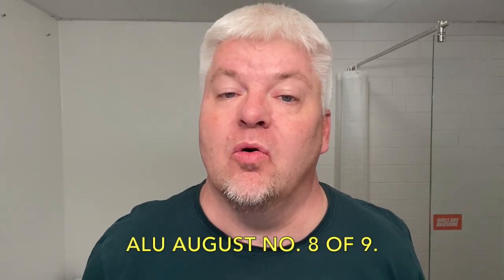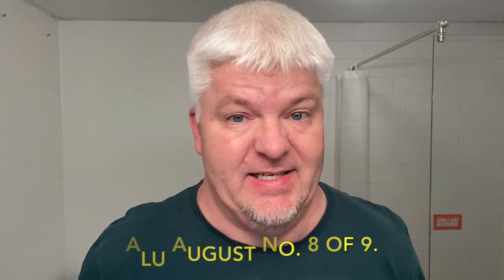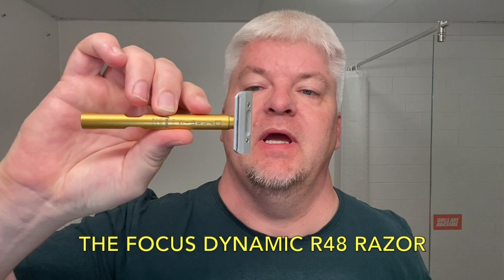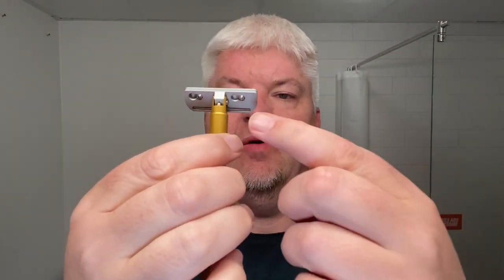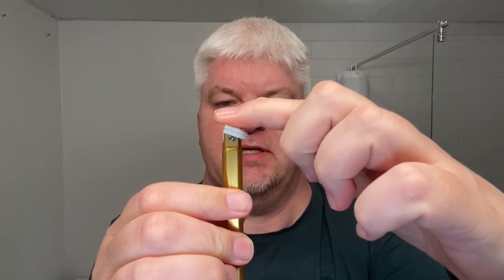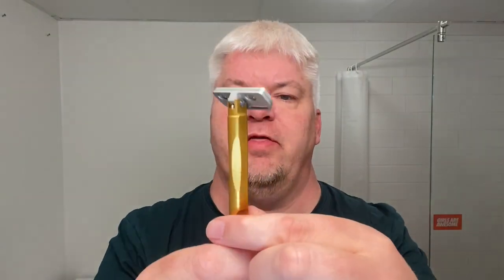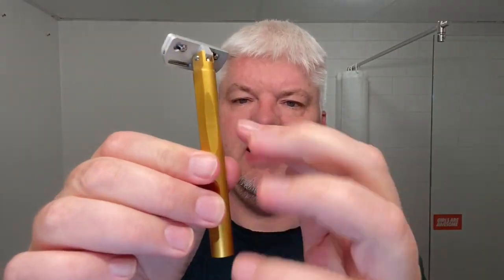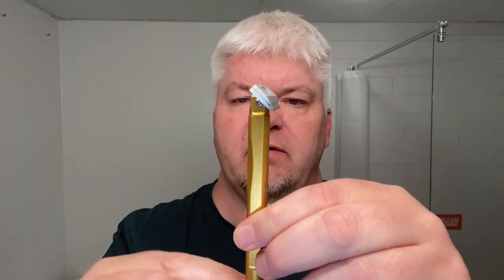THE FOCUS DYNAMIC EVO R48 RAZOR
SIG SOLO. CLXIII. ALU AUGUST. 8 OF 9.

ALU AUGUST:
9 shaves in August. 9 different Alu razors.
9 different creams. 7 Proraso and 2 Lea creams.

The razor in today's shave is the new and improved Focus Dynamic Evo R48 razor.
All the blade alignment issue the old version (non Evo) had has been solved with blade alignment pins to secure a perfect position for the blade.

Razor: Focus - Dynamic Evo R48.
Blade: Kai(1).
Brush: Lea - Omega , Chrome Boar.
Shaving Cream: Lea - Sensitive.
After Shave Balm: Lea - Classic.
Shaving Bowl: SIG SOLO - White.

TAKEHMADE'S EBAY STORE